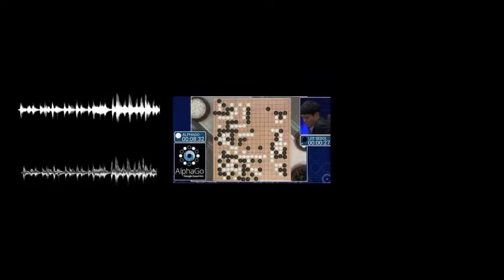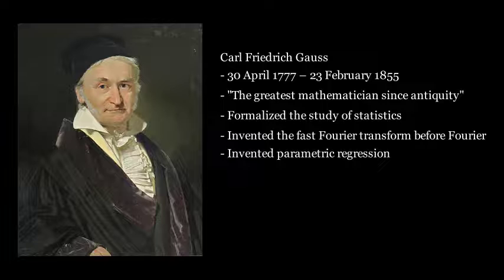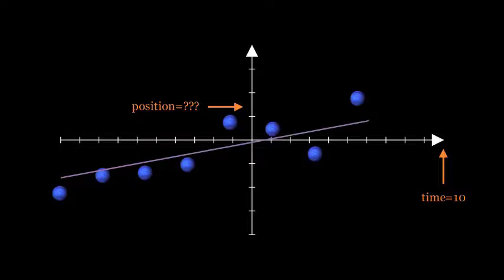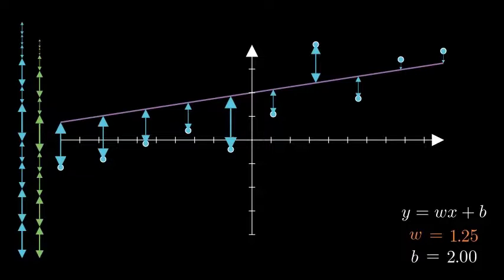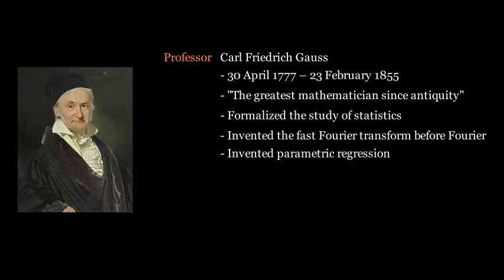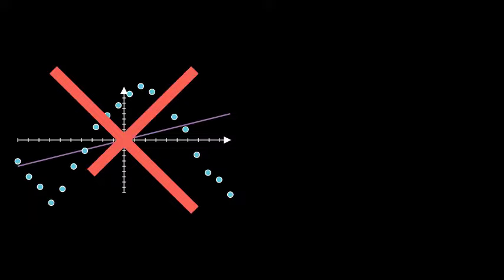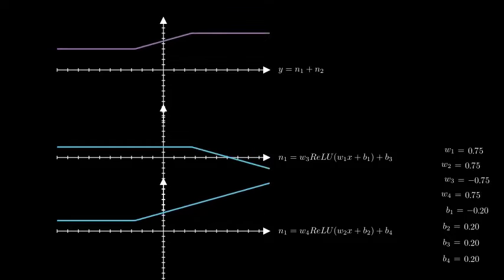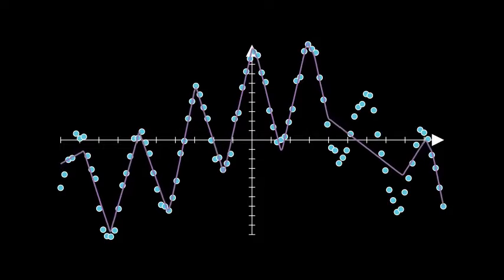But what is a neural network REALLY?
My submission for 2022 SoME2. In this video I try to explain what a neural network is in the simplest way possible. That means no linear algebra, no calculus, and definitely no statistics. The aim is to be accessible to absolutely anyone.

00:00 Intro
00:47 Gauss & Parametric Regression
02:59 Fitting a Straight Line
06:39 Defining a 1-layer Neural Network
09:29 Defining a 2-layer Neural Network

Part of the motivation for making this video is to try to dispel some of the misunderstandings around deeplearning and to highlight 1) just how simple the neural network algorithm actually is and 2) just how NOT like a human brain it is.

I also haven't seen Gauss's original discovery of parametric regression presented anywhere before, and I think its a fun story to highlight just how far (and how little) data science has come in 200 years.

In full disclosure, planets do not orbit in straight lines, and Gauss did not fit a straight line to Ceres' positions, but rather an ellipse (in 3d).